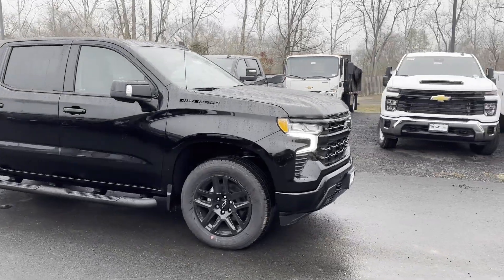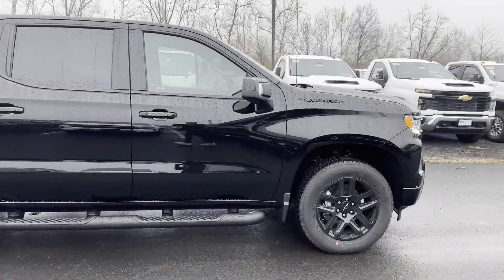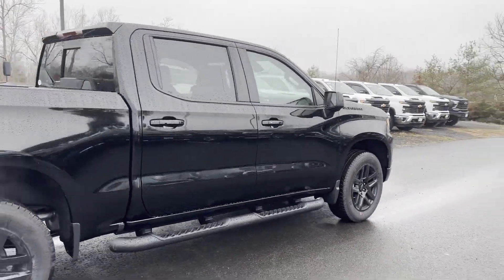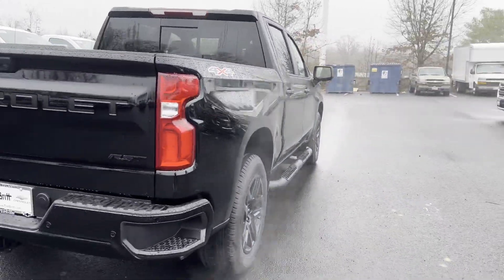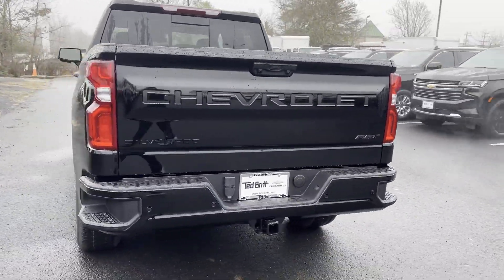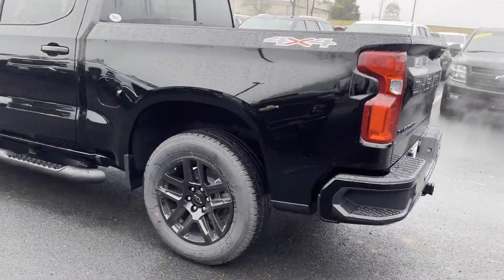2024 Chevrolet Silverado 1500 RST Sterling, Leesburg, Vienna, Chantilly, Fairfax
2024 Chevrolet Silverado 1500 RST 1GCUDEED4RZ234326 Video

This 2024 Chevrolet Silverado 1500 RST 1GCUDEED4RZ234326 is full of phenomenal features such as: